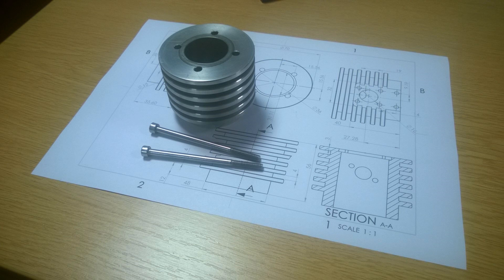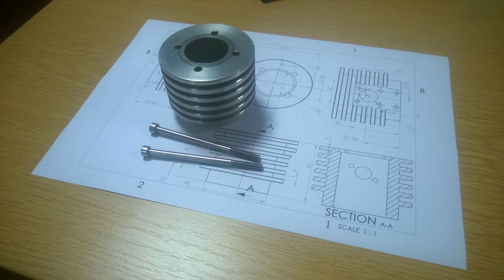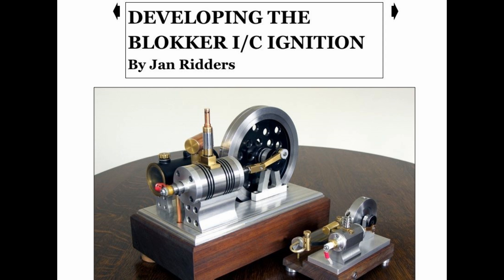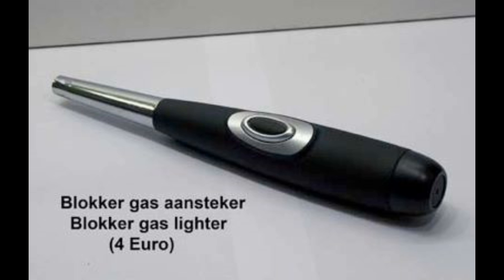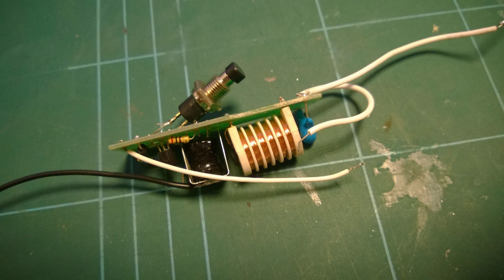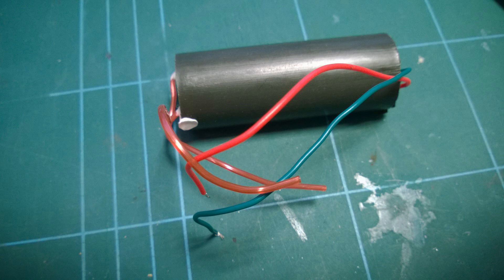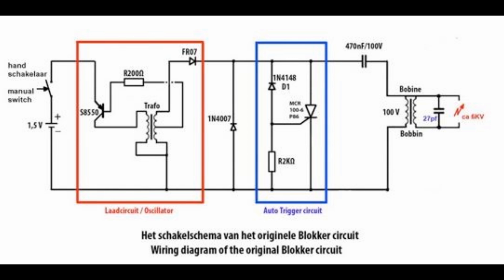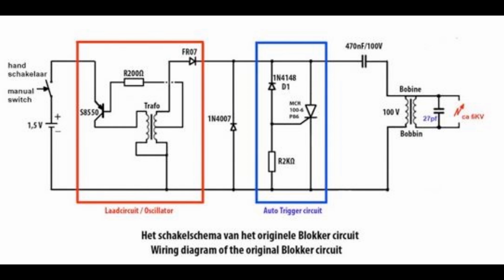Homemade 2 stroke engine step by step - Part 13 Get involved!